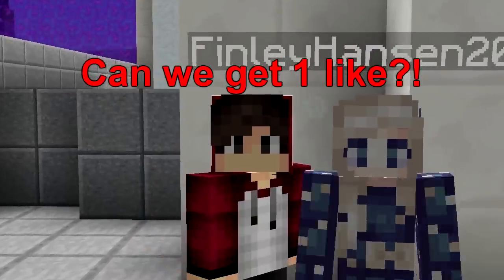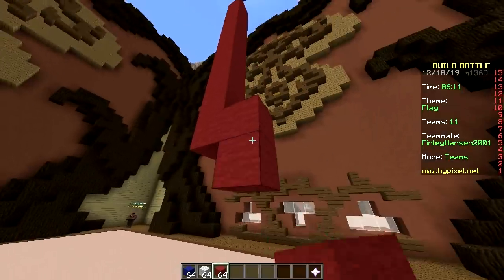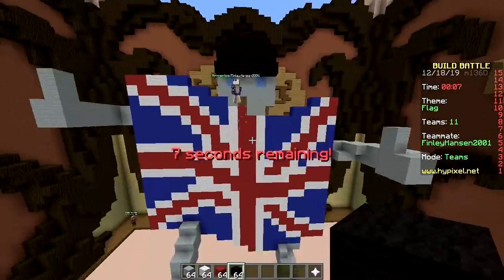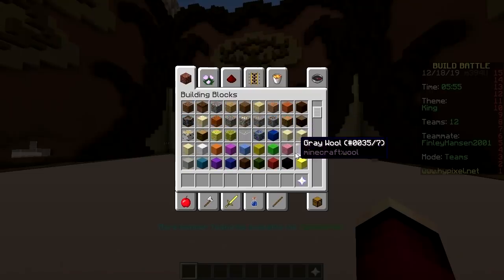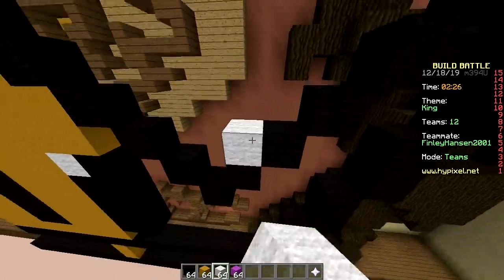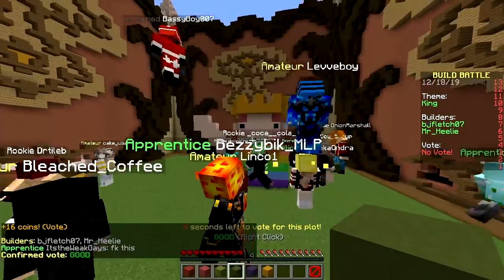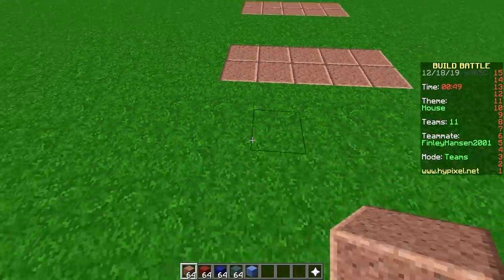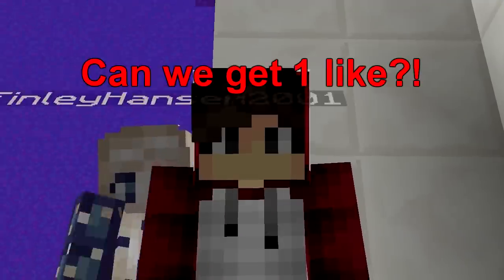INVERTED MOUSE CHALLENGE (Minecraft Build Battle)